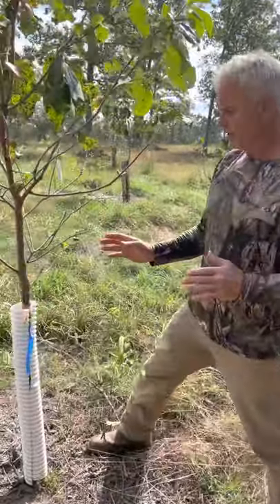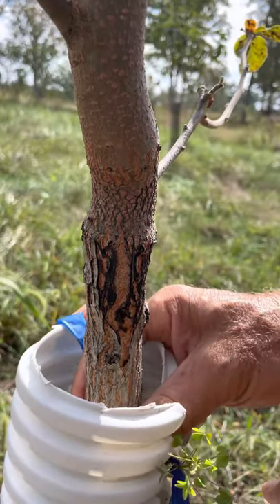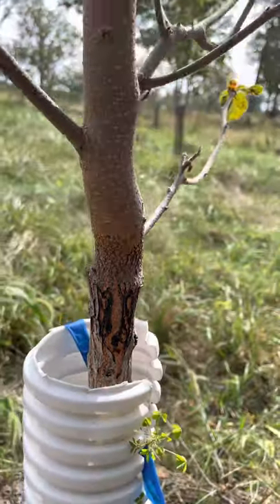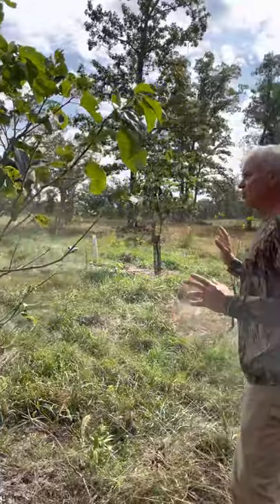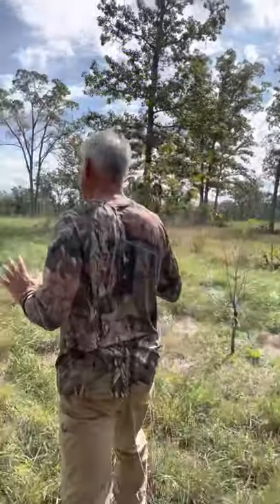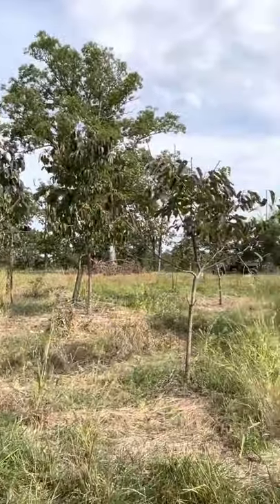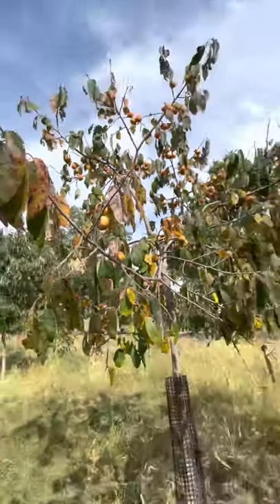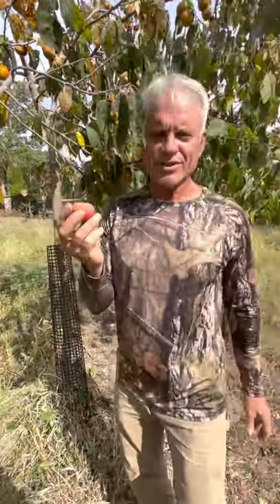Shake Your Persimmon Tree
Persimmon Pop guides you through harvest time and variety choices